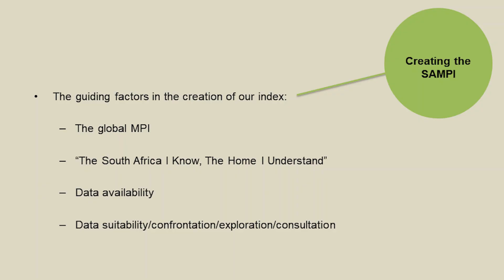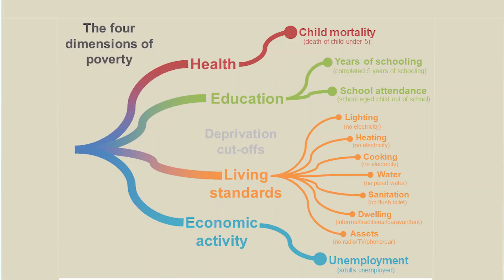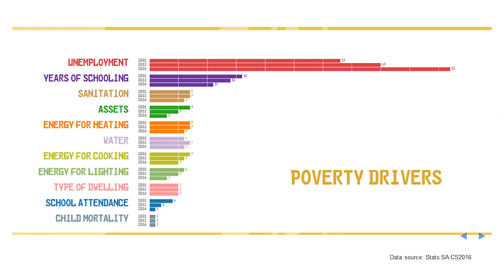National Multidimensional Poverty Index case study: South Africa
In this case study, Nozipho Shabalala explains the process of designing a national Multidimensional Poverty Index in South Africa.

Dans cette étude de cas, Nozipho Shabalala explique le processus de conception d'un indice national de pauvreté multidimensionnelle en Afrique du Sud.

En este estudio de caso, Nozipho Shabalala explica el proceso de diseño de un Índice de Pobreza Multidimensional nacional en Sudáfrica.

В этом тематическом исследовании Нозифо Шабалала рассказывает о процессе разработки национального индекса многомерной бедности в Южной Африке.